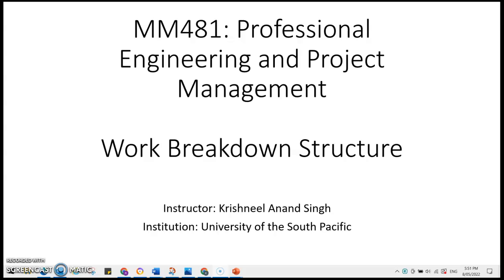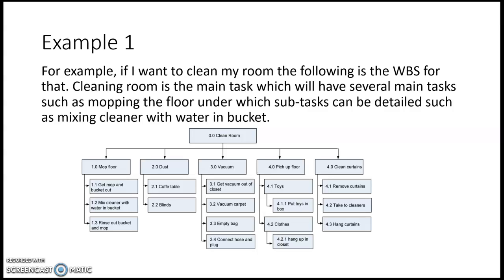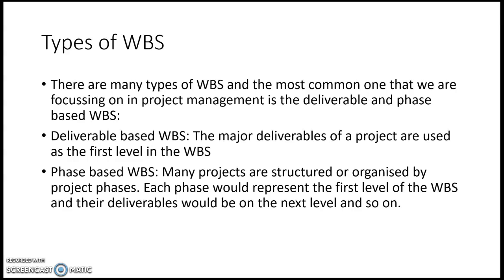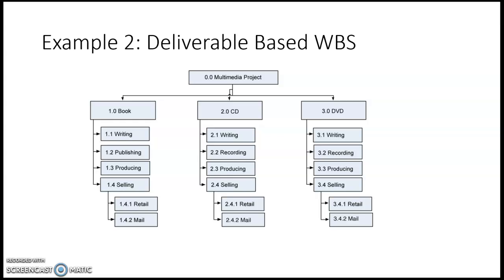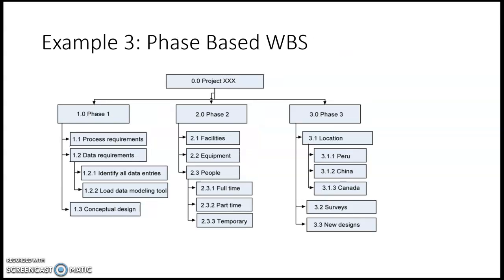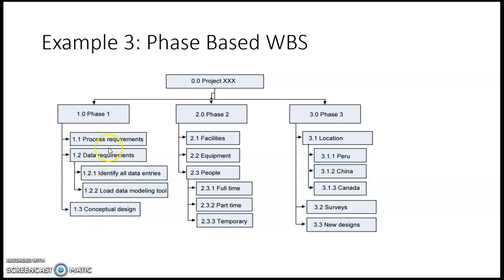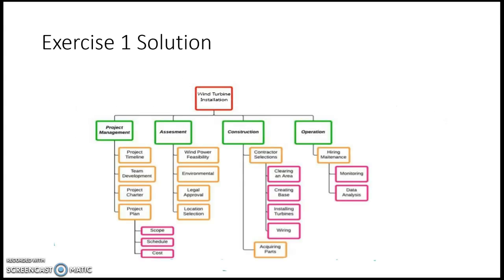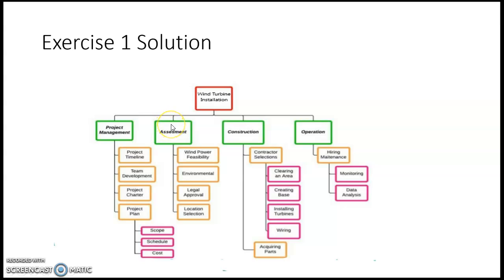Project Management Plan - Work Break Down Structure